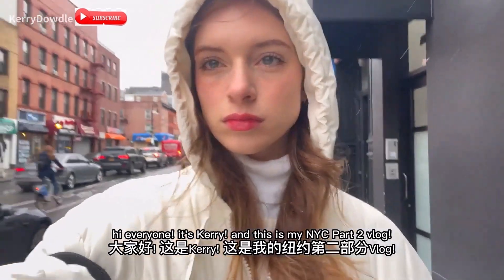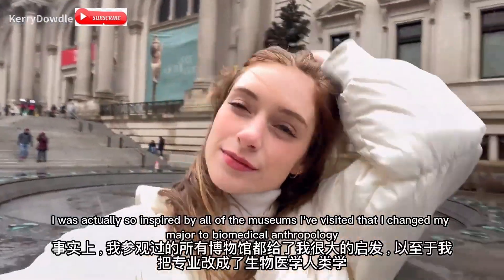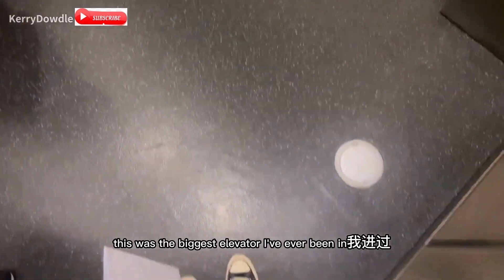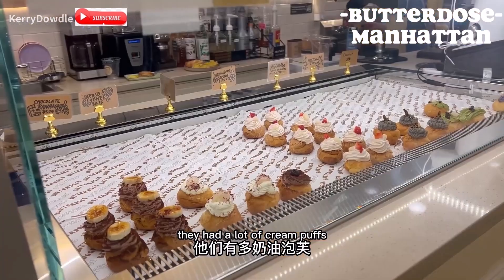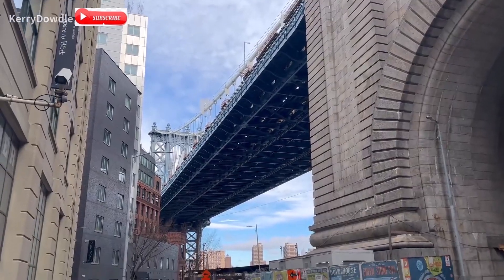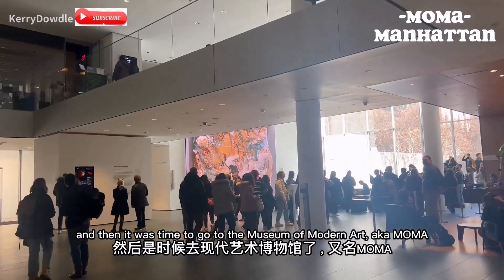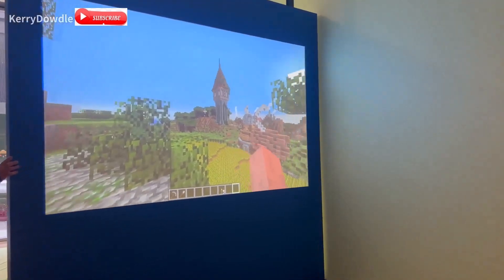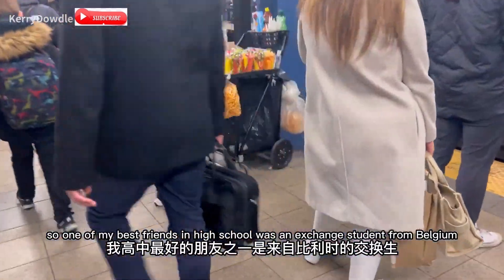一个治愈我的纽约vlog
这是我至今最喜欢的vlog 如果大家喜欢的话请给我一个三连嘿嘿 kerry dowdle